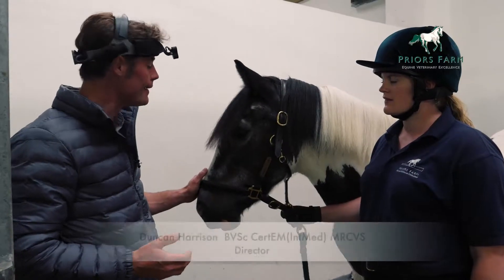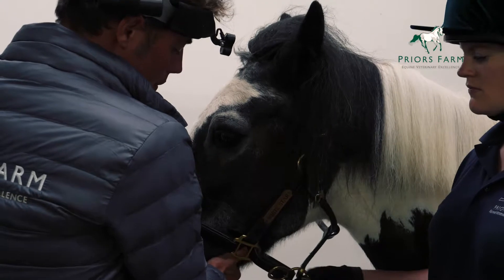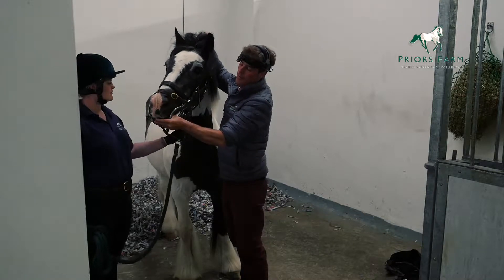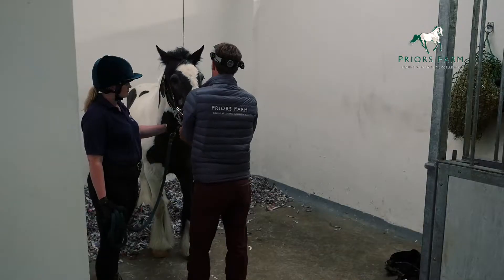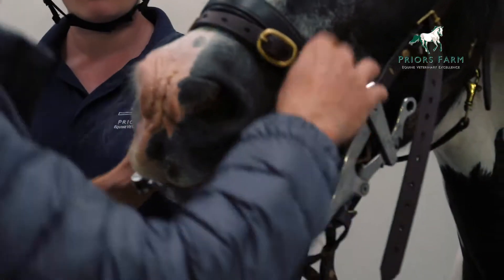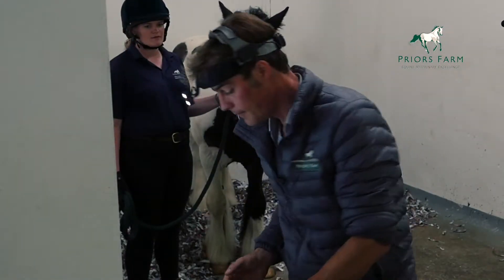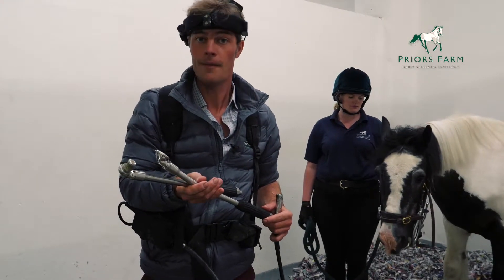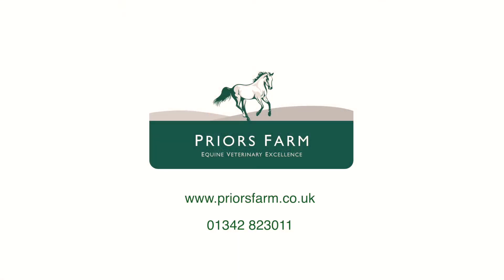Basic Dental Examination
This video demonstrates how vets perform dental examinations on horses. This includes external examination of the face and jaw bones, fitting the gag, flushing the oral cavity and visual and digital inspection of the mouth itself. The video also discusses use of mechanical dental equipment which is used for grinding down any sharp points on the teeth.